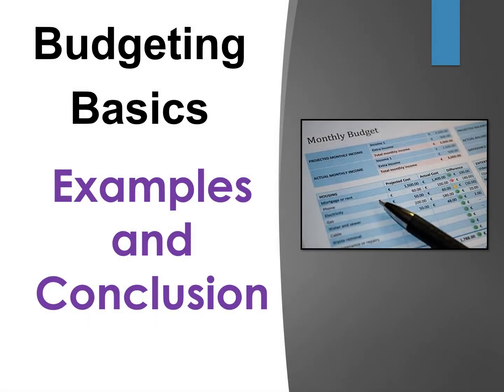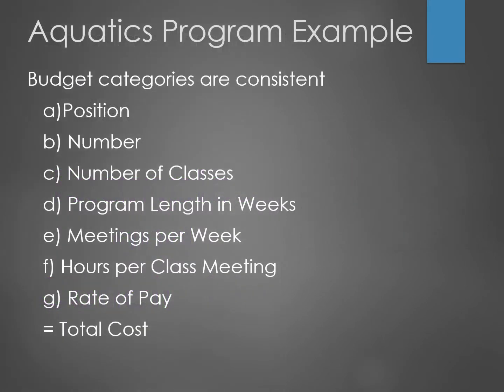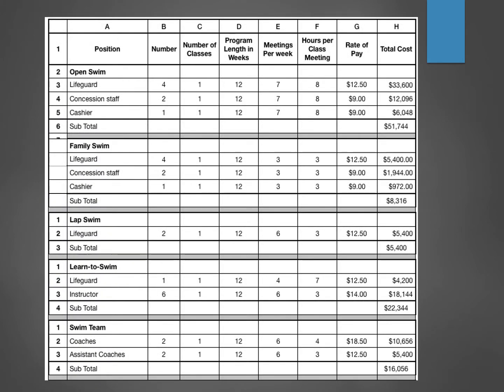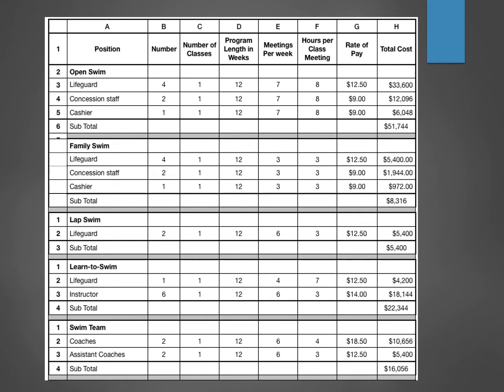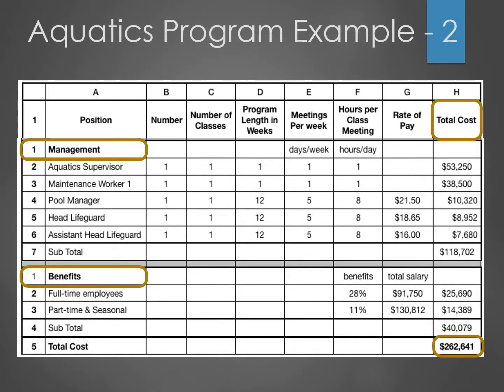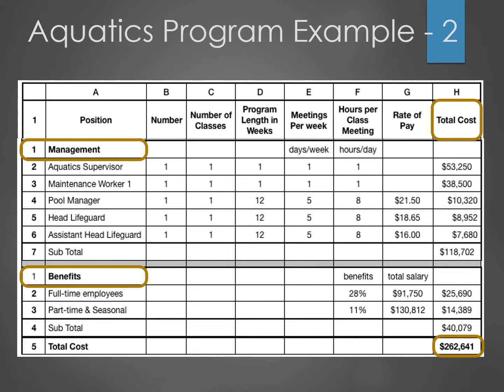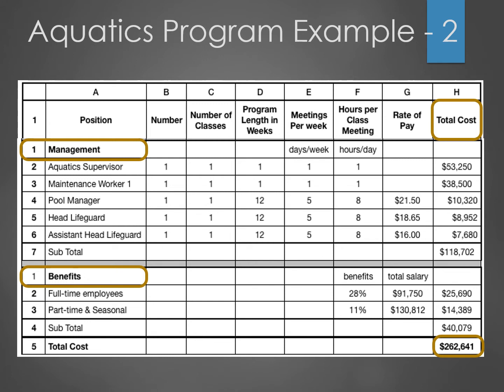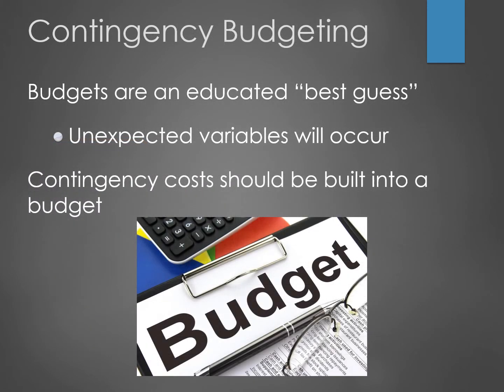Budgeting Basics - Examples and Overview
Going through some examples and a quick summary of budgeting basics in parks, recreation, tourism, and sport.